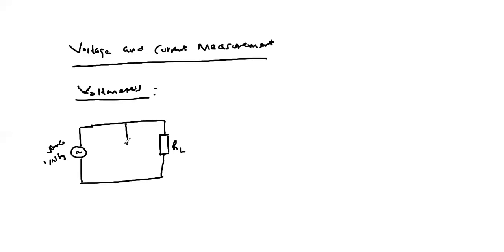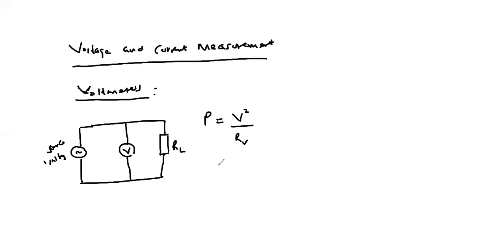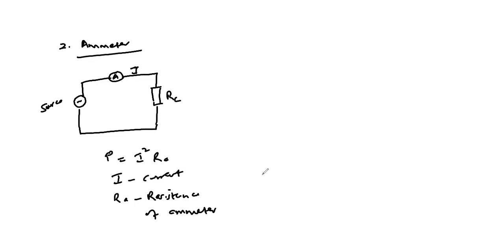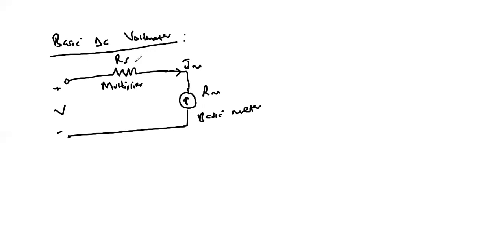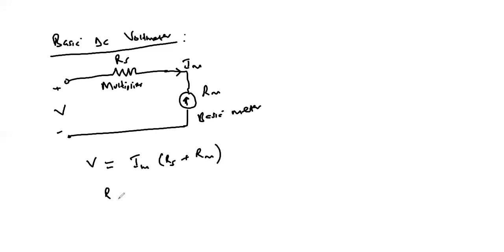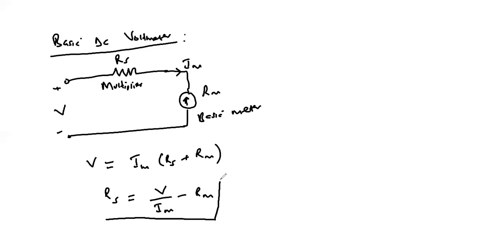Voltage and Current Measurement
This video describes the voltage and current measurement in electrical circuits. The Basic DC ammeters and voltmeters as well as the multi-range ammeters and voltmeters are well explained